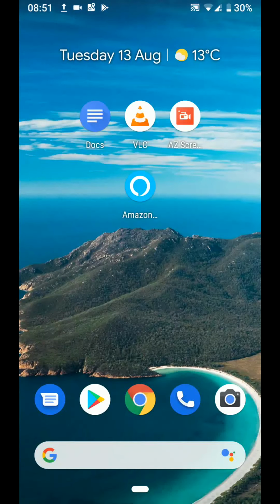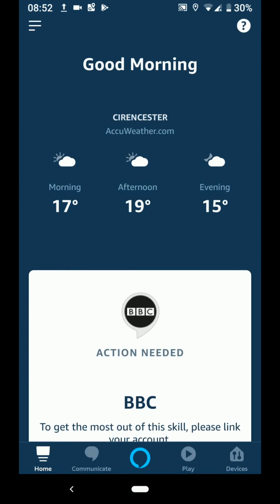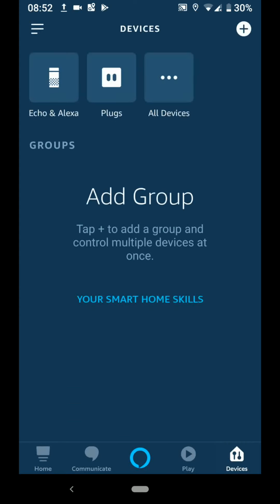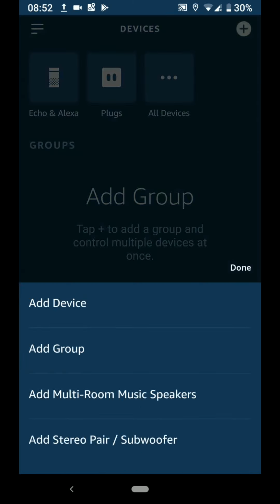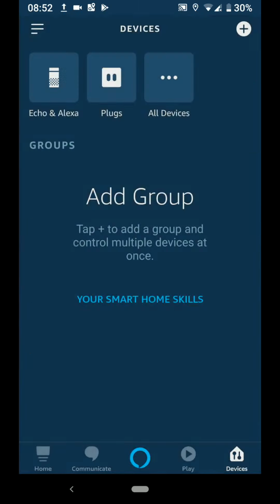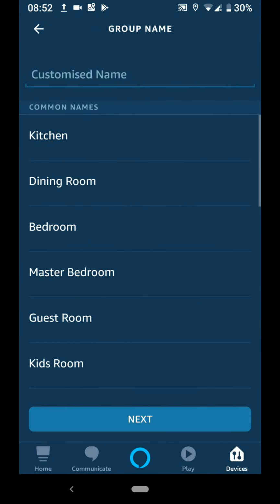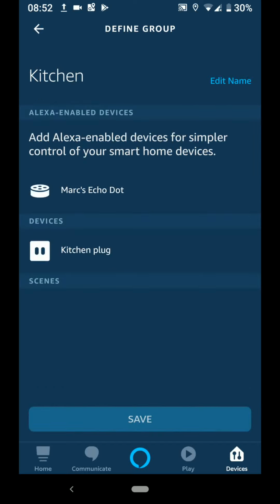How to group your Alexa smart plugs and lights to turn them on and off togther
How to create a group on Amazon Alexa.
How to group your smart plugs and lights to control them together.
Steps:
To do this open the amazon alexa app.
Tap on devices on the  buttom right side of the screen.
Now tap on plus icon on the top right side of the screen.
Choose "Add Group"
Name the group or choose a name from the list, i will choose kitchen.
Now tap "Next"
Select the devices you want to be part of your kitchen group.